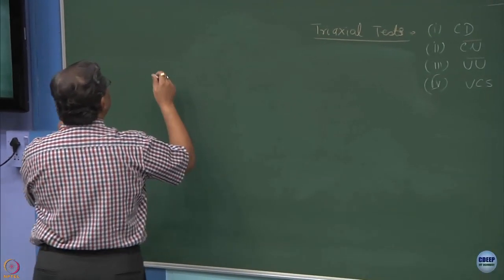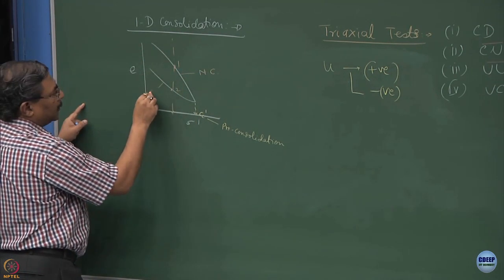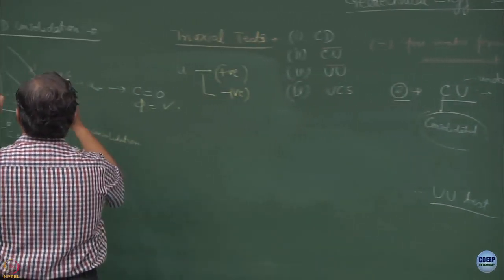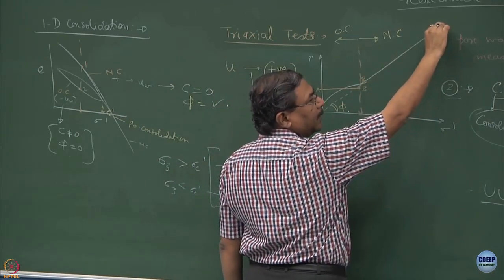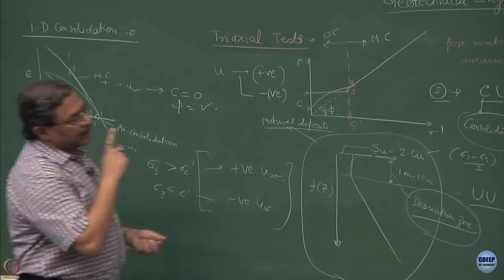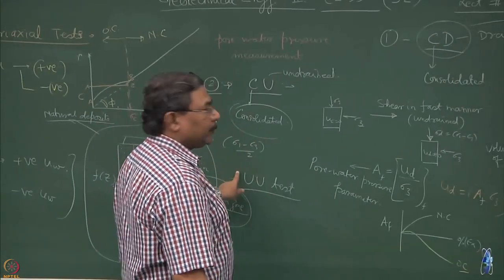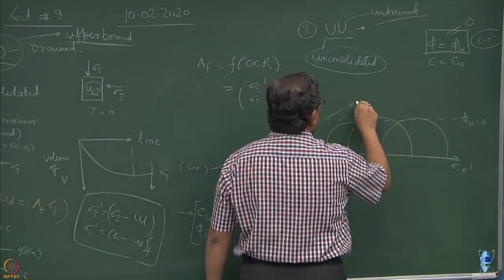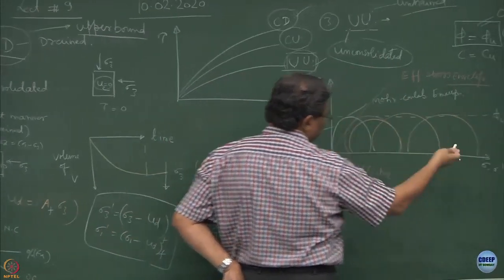Week 4 - Lecture 17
Lecture 17 : Triaxial Test III